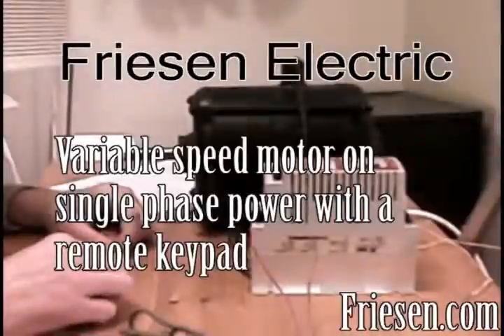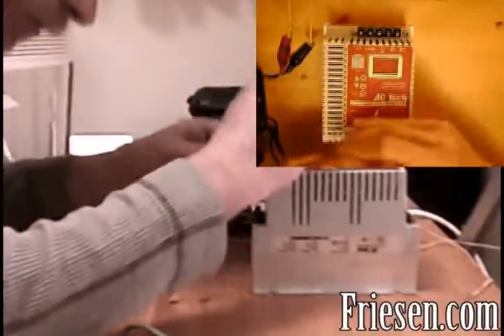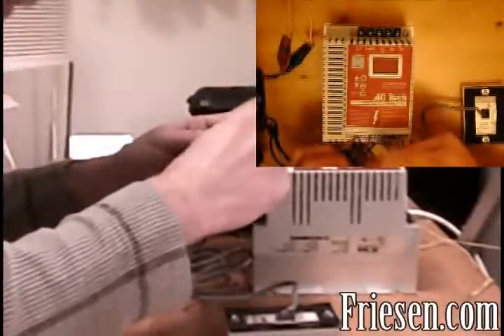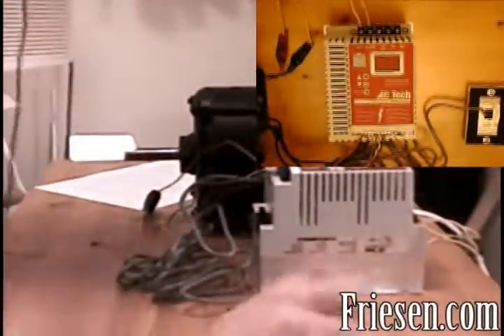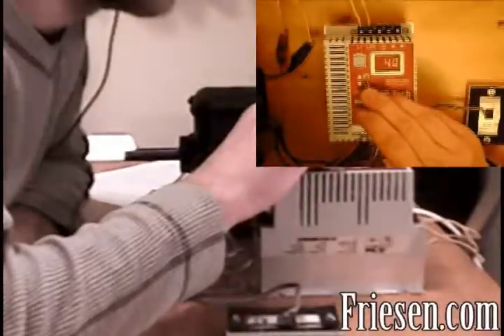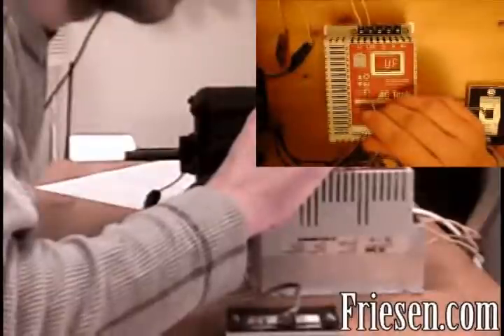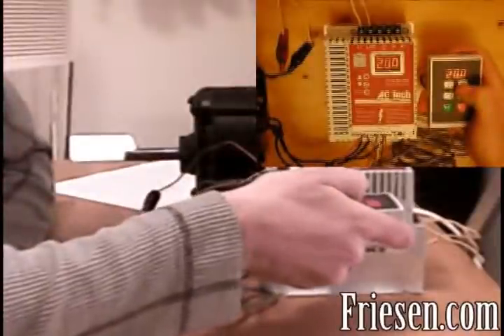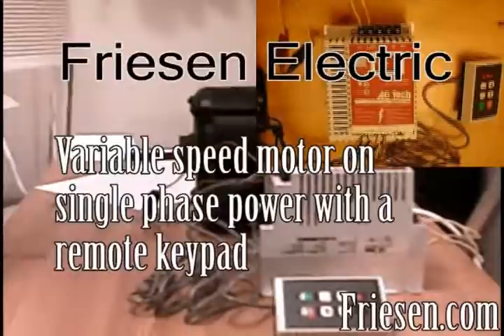Friesen Electric Video Series - Episode 5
In this video, we connect a 1/3 horsepower motor for variable speed operation with a remote keypad using a variable speed drive and a remote keypad kit.